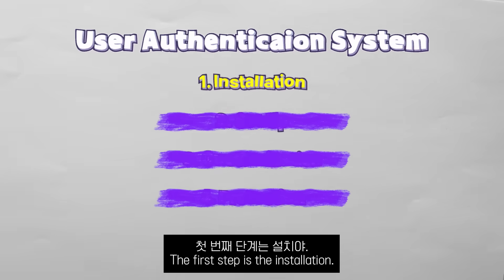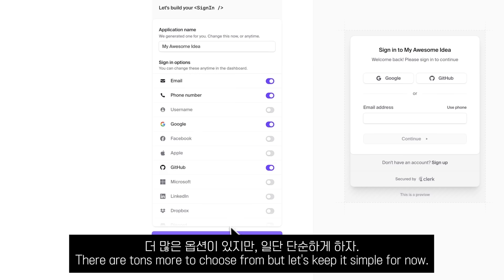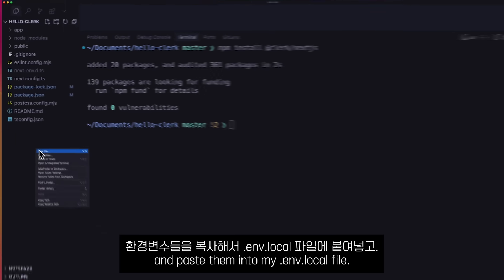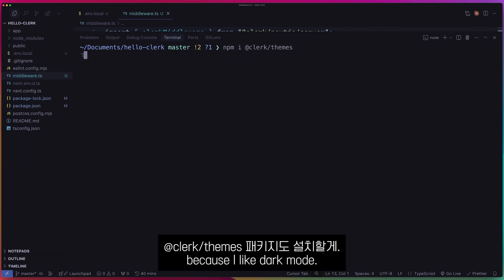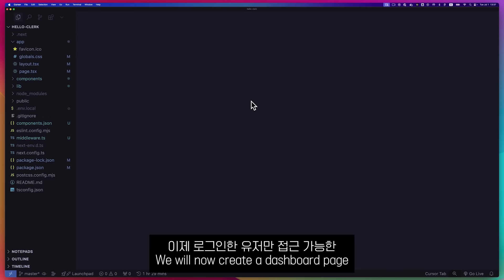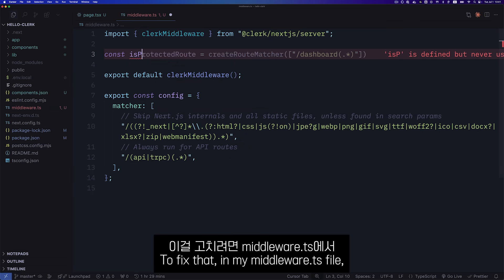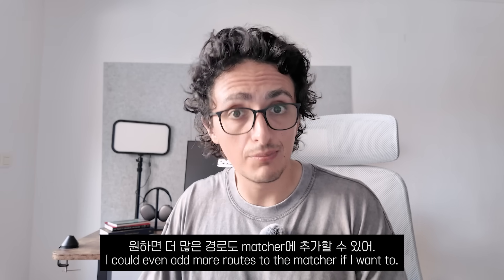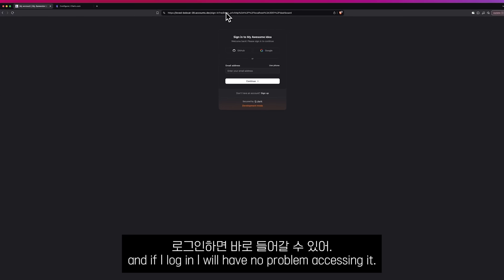로그인 인증 구현? ⚡️ 5분이면 쌉가능!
5분만에 인증 구현하기?
어렵지 않아요~
✅  복잡한 유저 인증? Clerk 하나면 5분 만에 *무료로* 해결!
0:00~1:14 — 인트로
1:15~2:17 — 설치
2:18~3:28 — 셋팅
3:29~4:16 — 커스터마이징
4:17~5:42 — 보안
5:42~6:01 — 배포
6:02~6:42 — 가격
6:43~7:23 — 그 외 기능 & 아웃트로